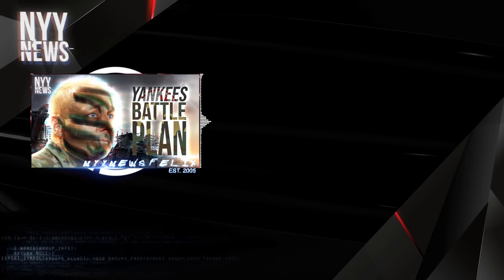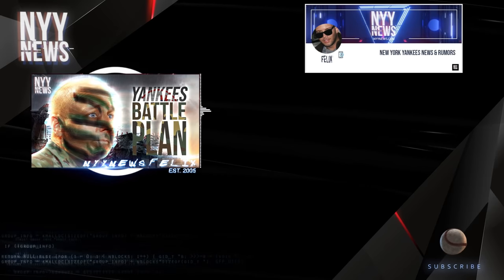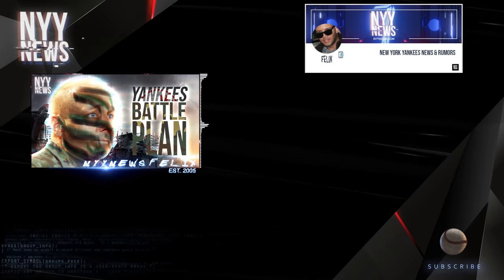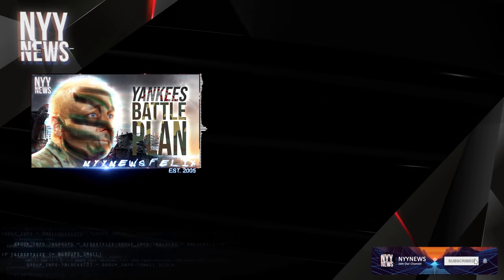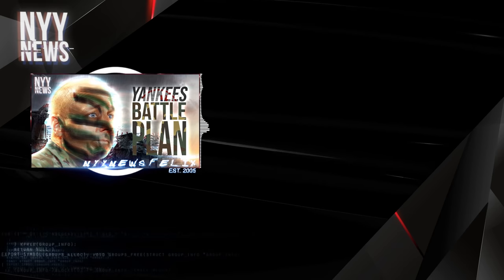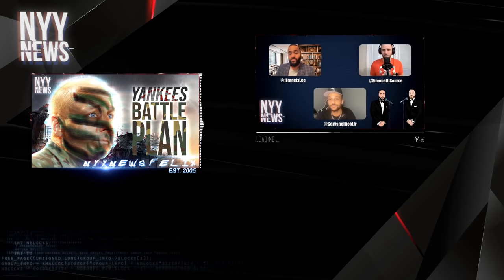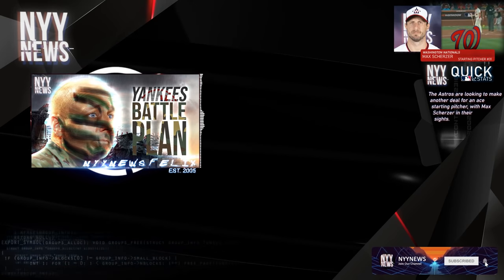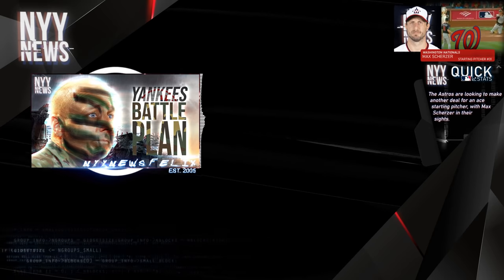The Yankees Need To Stop Getting Beat By The Astros At Trade Deadline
yankees
mlb
trade deadline
starling marte
max scherzer